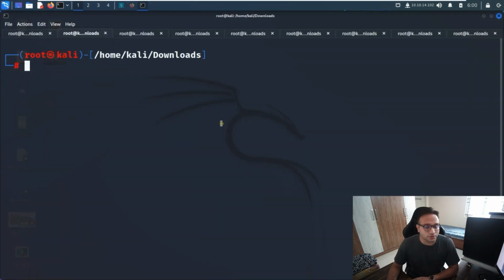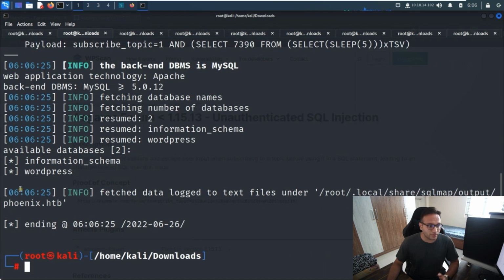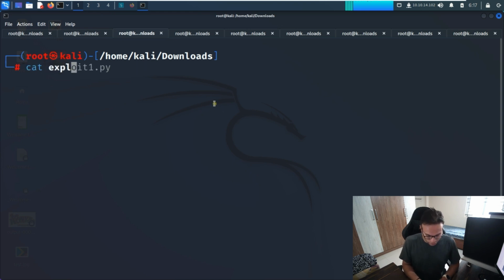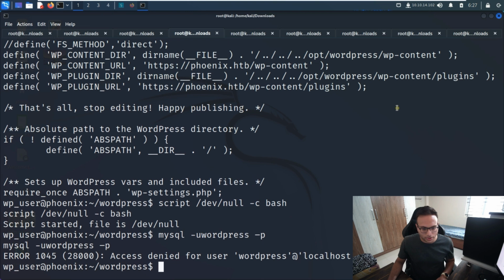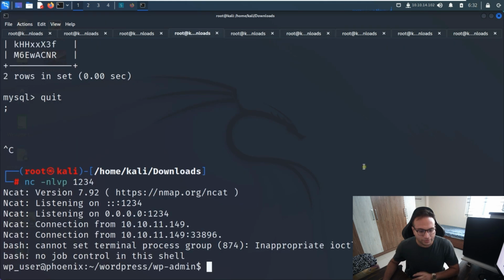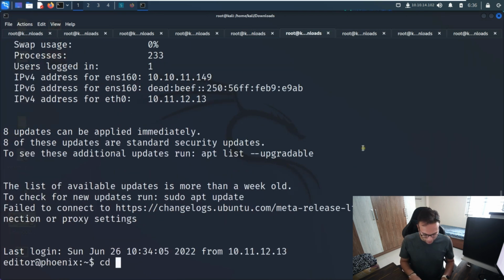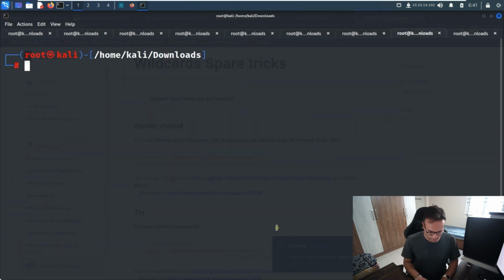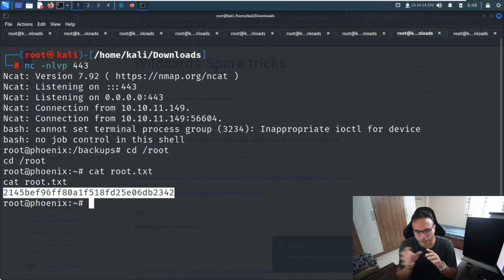HackTheBox – Phoenix Walkthrough – In English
Prerequisite
You are required to have a Phoenix HackTheBox.

@SAKSHAM DIXIT